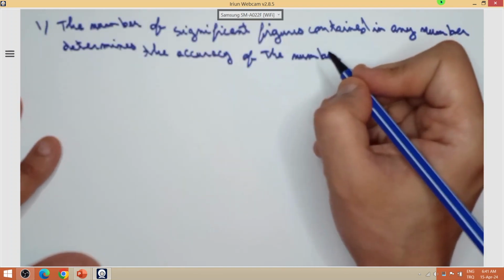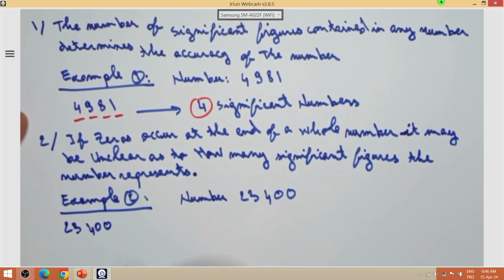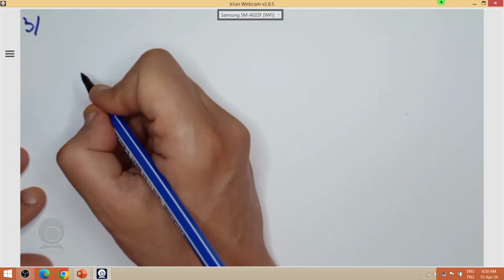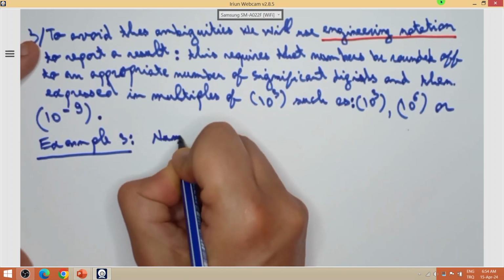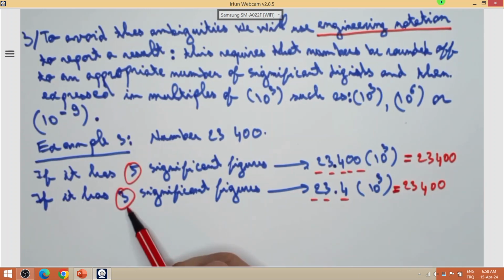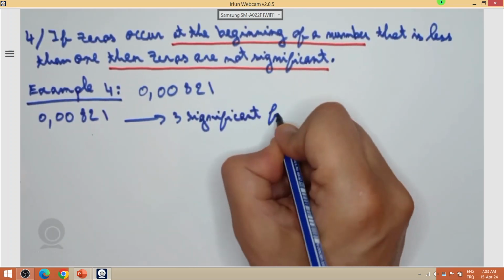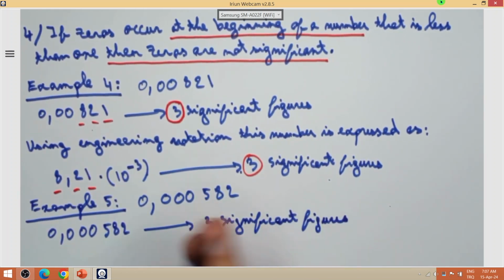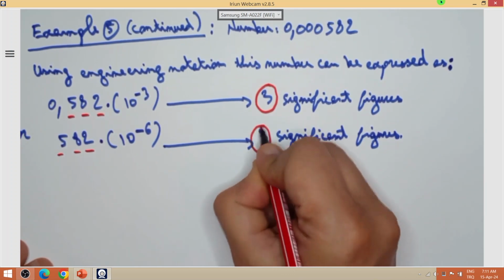Significant Figures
This video gives explanations about significant figures in physics.